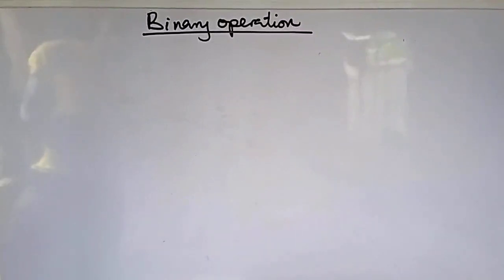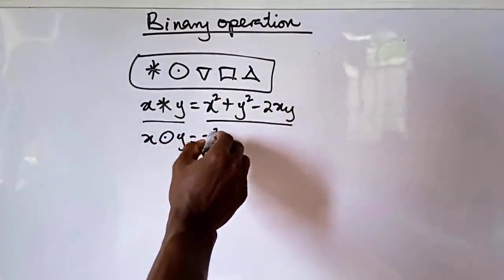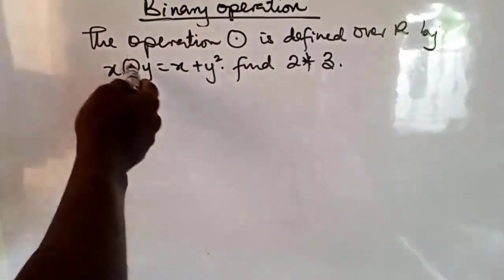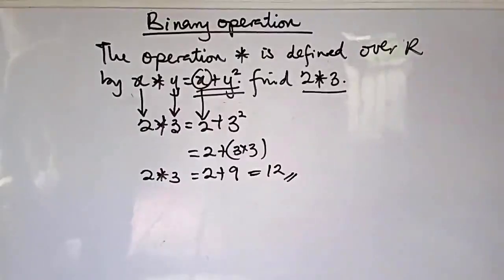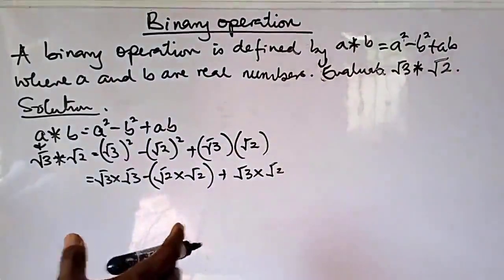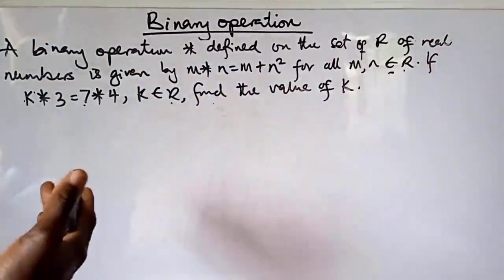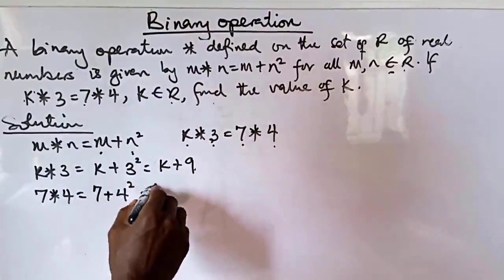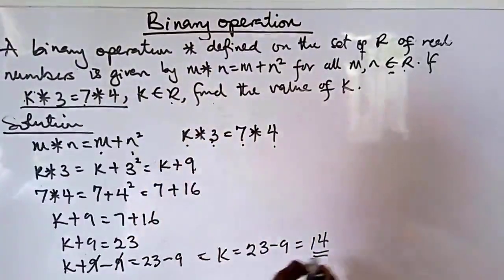Introduction to Binary Operations in Mathematics.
In this video you learn the basics of binary operations and how to solve problems with ease.